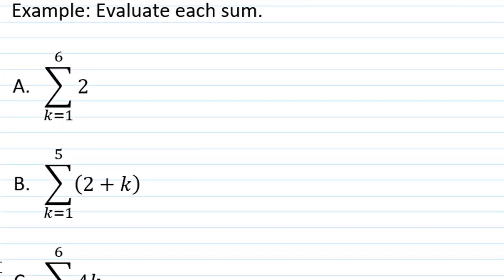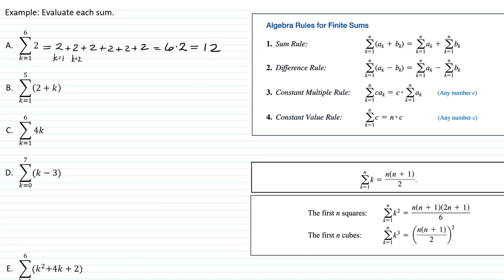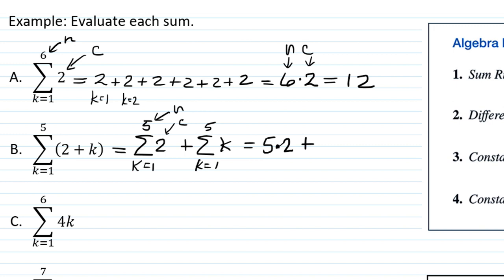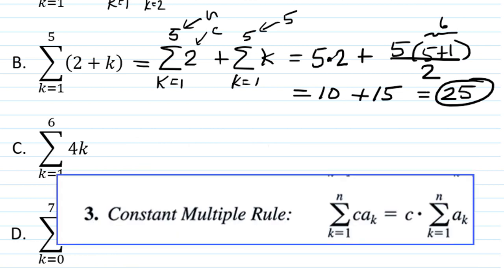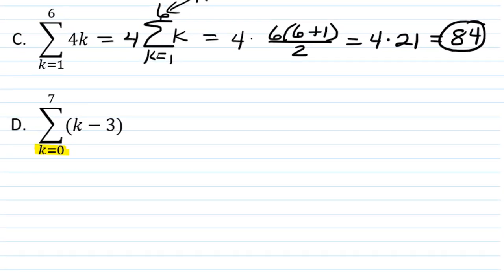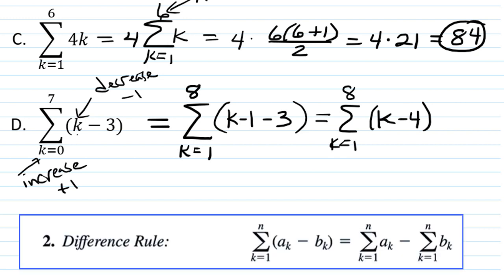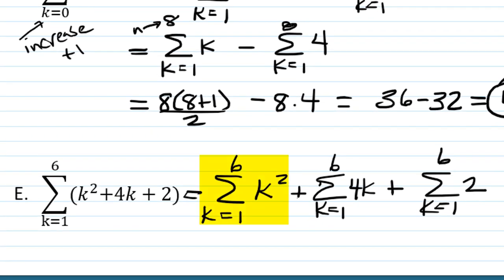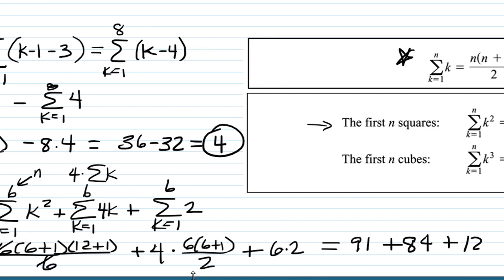Evaluate finite summations in sigma notation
In this video we will evaluate summations using summations formulas for the sum of constants, the sum of constant multiples, the sum of the first n consecutive integers, and  the sum of the first n squares.